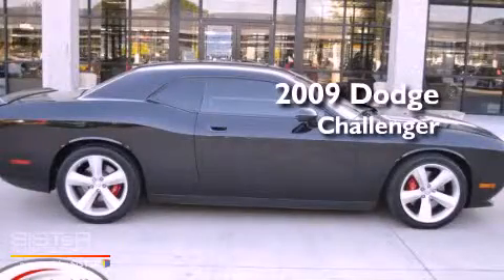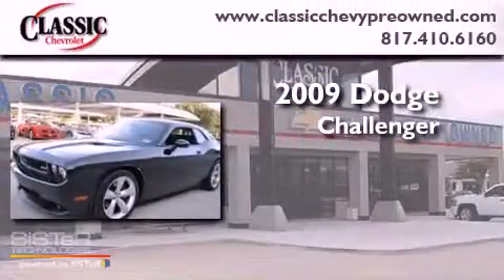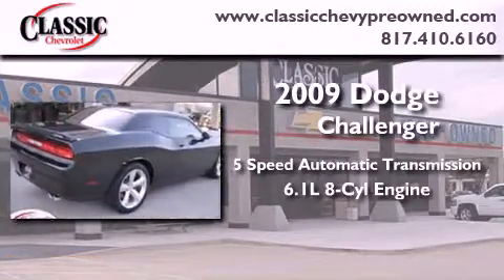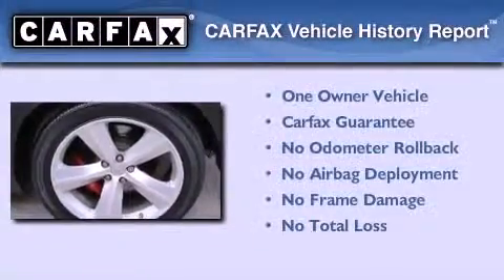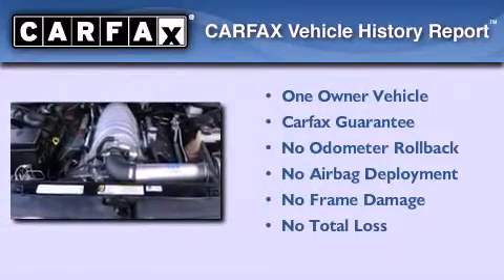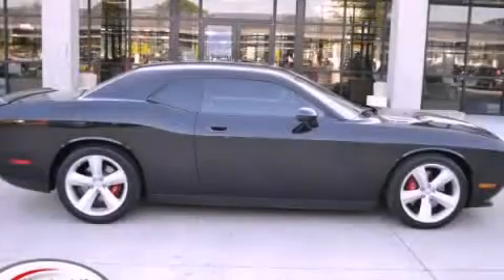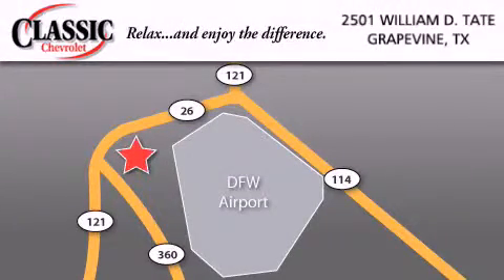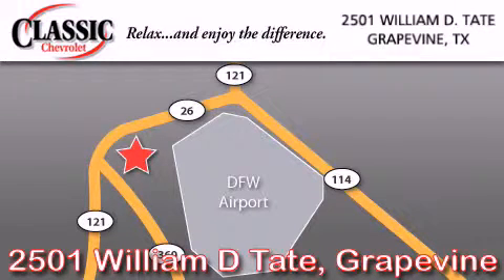2009 Dodge Challenger Ft. Worth TX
Year : 2009

 Make : Dodge

 Model : Challenger

 Engine : Gas V8 6.1L/370

 Trans . : Automatic

 Exterior : Brilliant Black Pearl

 Miles : 20,889

 Interior : Black

 Classic Chevrolet

 2501 William D Tate

 2009 Dodge Challenger Grapevine TX